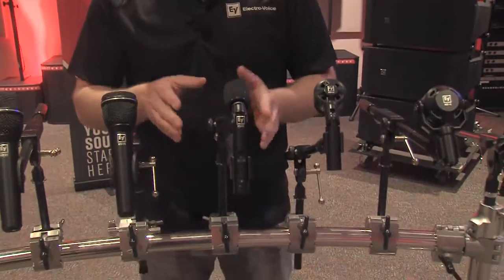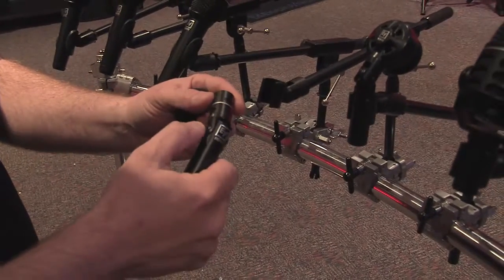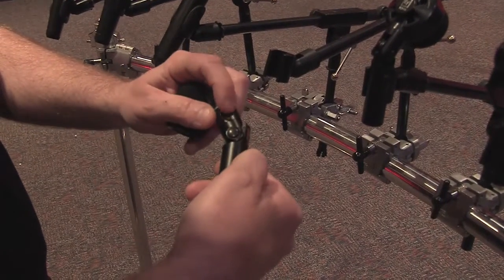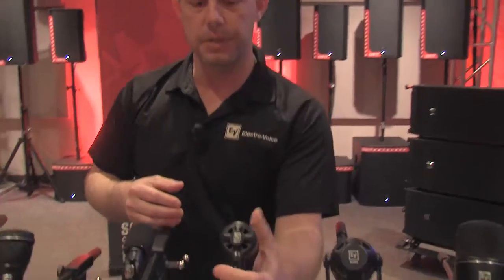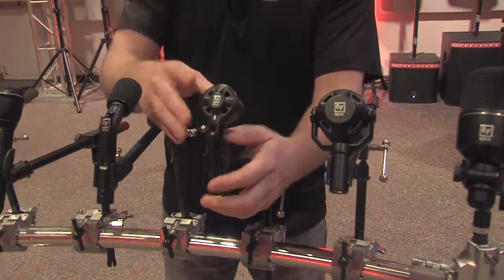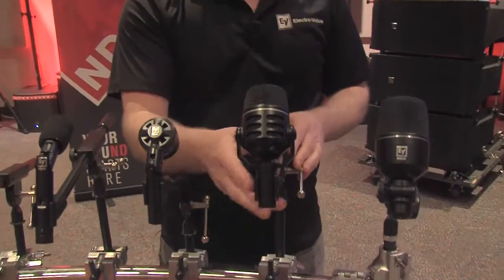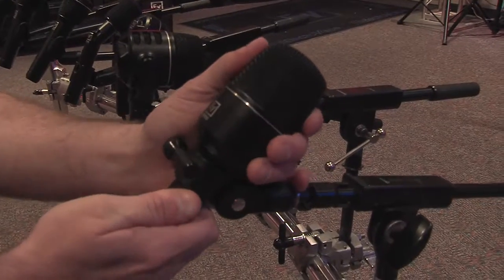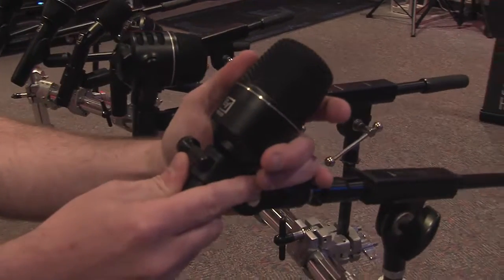Demo of EV Instrument/Performance Microphones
The successor to the renowned N/DYM Series, the new ND Series expands the previous product offering with four vocal and four instrument models for live performance and studio applications.